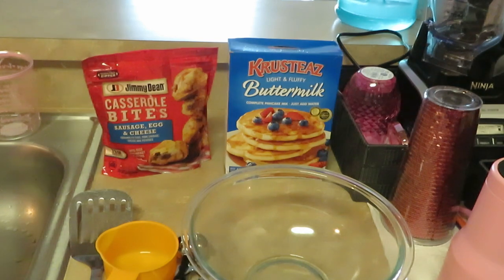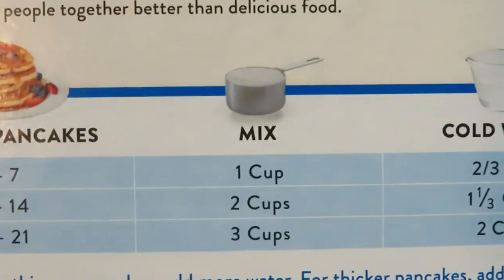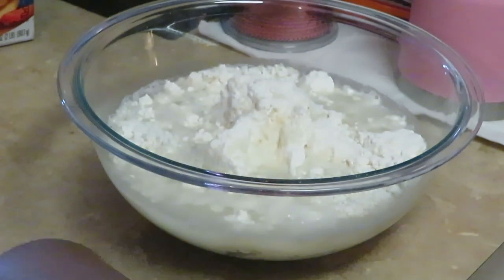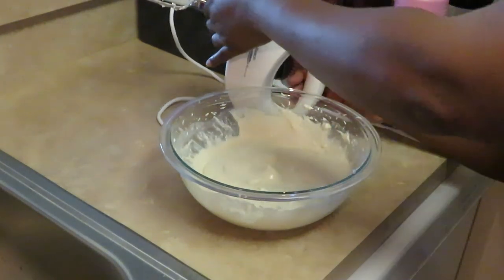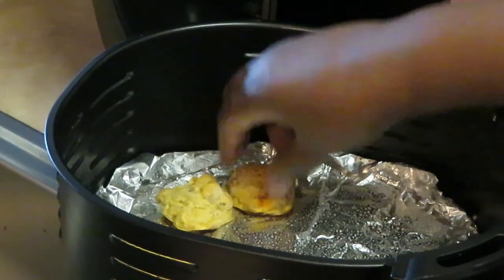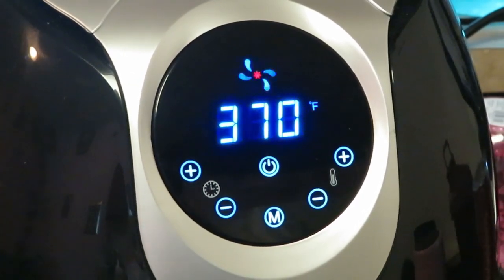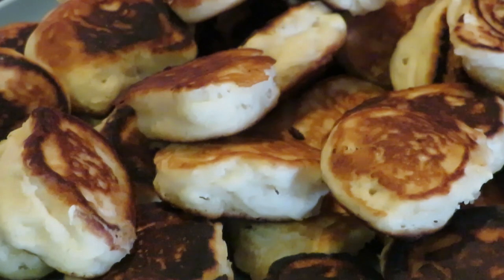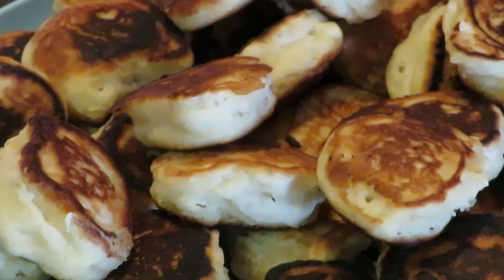Mini Pancakes | Breakfast | Arickamisha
This is a quick breakfast idea that the kids will love mini pancakes make them happy every time. We love pancakes and the new Jimmy Dean casseroles taste amazing.